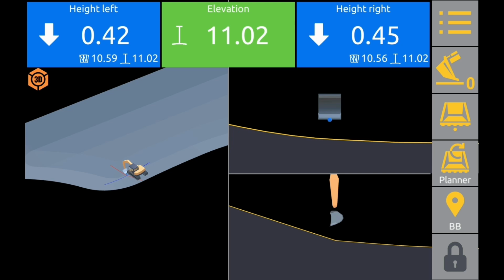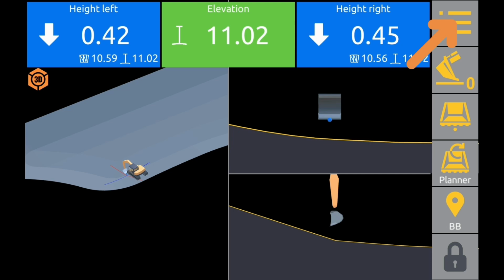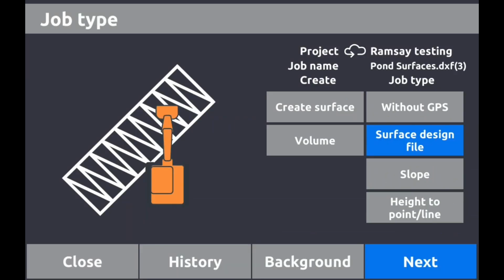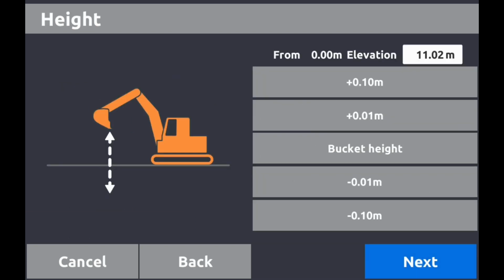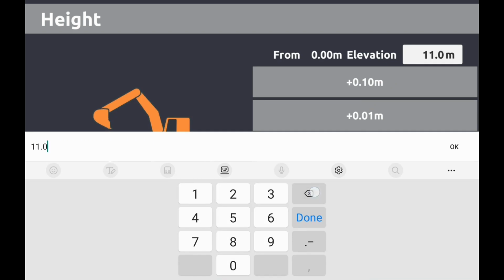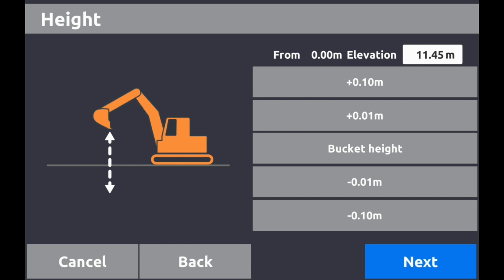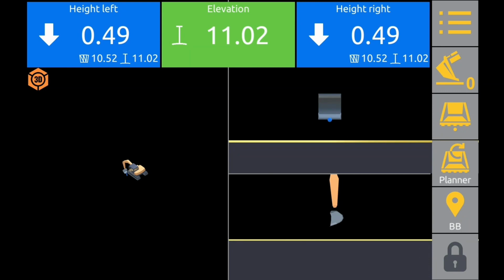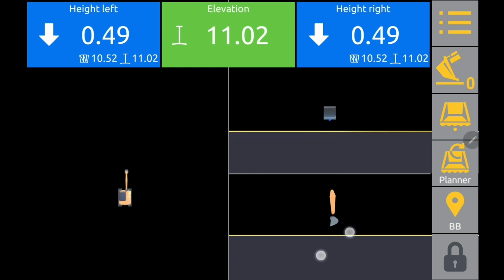Unicontrol Tip #1: Create a flat surface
How to create a simple flat surface to use as a reference using Unicontrol 3D machine control.

This could be used for reduced digs or when an operator wants to grade off a foundation platform to flat.